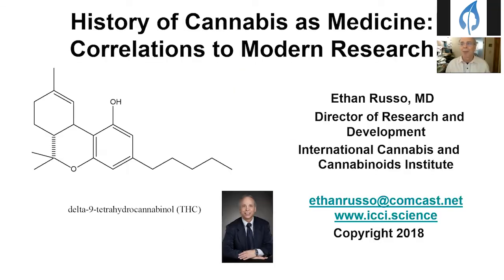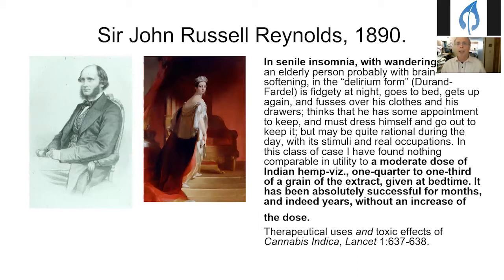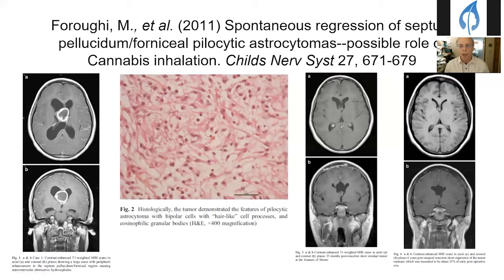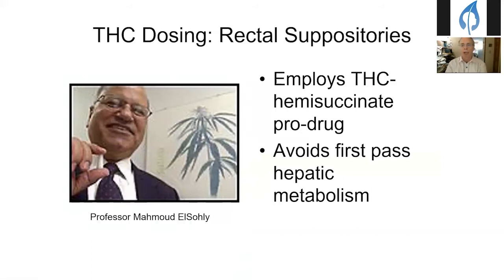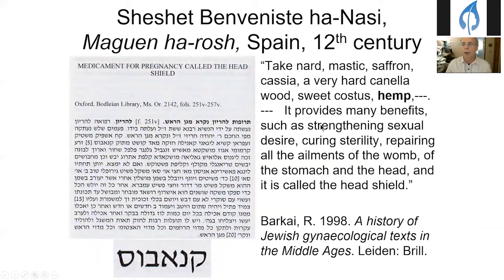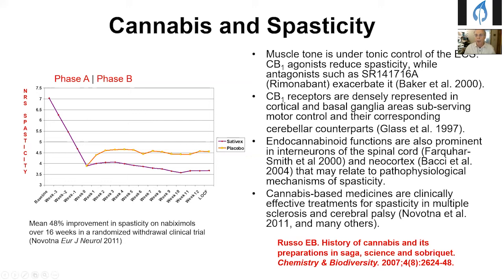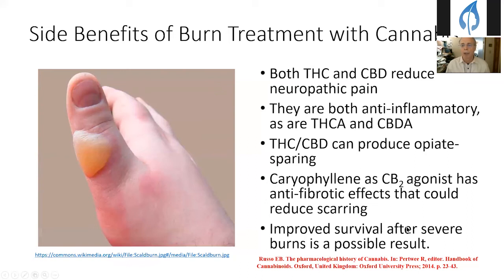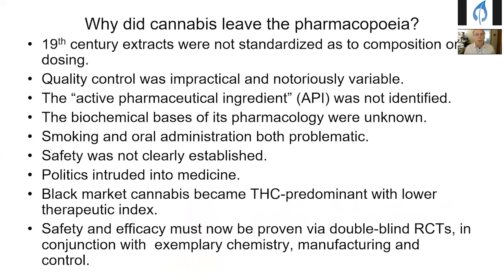CANNAB18: History of cannabinoid-based medicine. Ethan Russo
"The history of cannabinoid-based medicine: From pre-history to modern cannabinoid-based drugs" by Ethan Russo.

11/05/2018. II CANNABMED CONFERENCE. Barcelona’s College of Physicians (COMB)

Ethan Russo, MD, is a board-certified neurologist, psychopharmacology researcher, and Director of Research and Development for the International Cannabis and Cannabinoids Institute. Previously he was Medical Director of PHYTECS, 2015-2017, and from 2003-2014, he was Senior Medical Advisor, medical monitor/study physician to GW Pharmaceuticals for numerous Phase I-III clinical trials of Sativex® and Epidiolex®. He graduated from the University of Pennsylvania, and the University of Massachusetts Medical School. He is a former president of the International Cannabinoid Research Society and former Chairman of the International Association for Cannabinoid Medicines, and author/editor of seven books on cannabis and medicinal herbs
The CANNABMED Congress is the only event in Spain dedicated to education and dialogue on medicinal cannabis. In this second edition, patients will be centre stage and the event will also have special interest for health professionals.

CANNABMED 2018 will enrich the conversation about the regulation of medicinal cannabis and give visibility to the concerns and demands of the affected group.

At the policy-level, we are at a critical juncture after 17 years of waiting for the Parliament of Catalonia to act on a declaration made on April 25, 2001. At that time the Parliament of Catalonia approved a non-legal proposal signed by all parliamentary groups, which called for the Executive Board "to take the necessary steps to authorize the therapeutic use of the cannabis." This lack of action has had significant impacts on people who use medical cannabis, who face stigma and are suffering from this neglect from the state.

The CANNABMED Congress seeks to offer training – based on the best available evidence – to health care professionals that will bridge the gap between patients, activists, scientists, media, and policy-makers. Together we will take a step towards a brighter future where the full potential of medical cannabis can be realized.